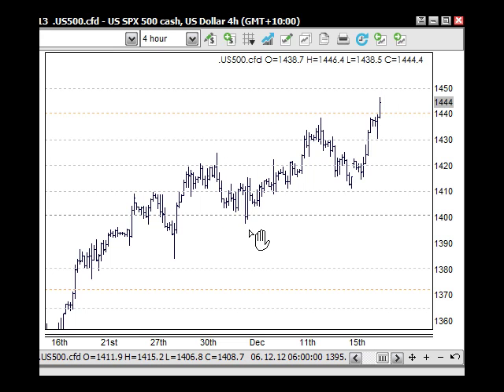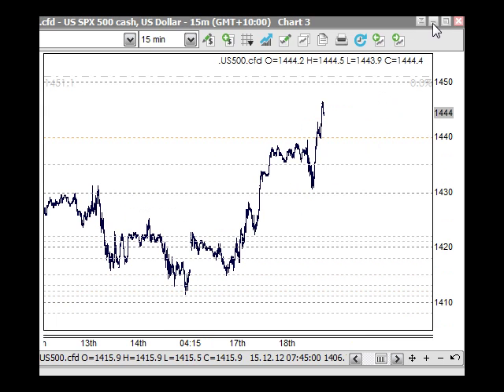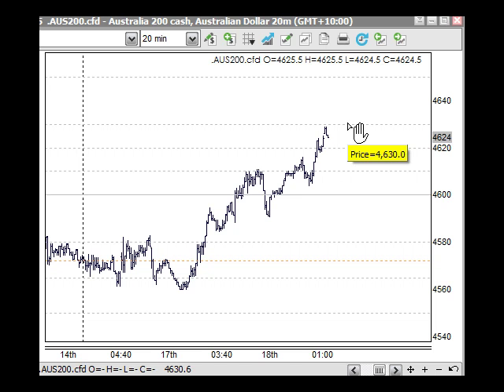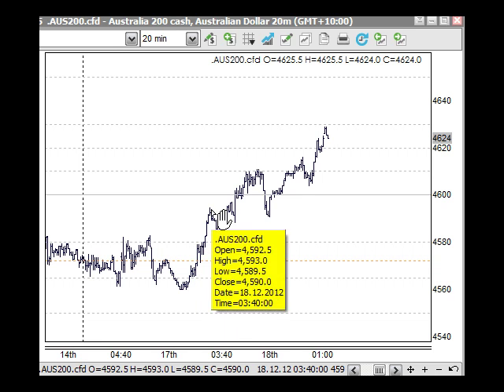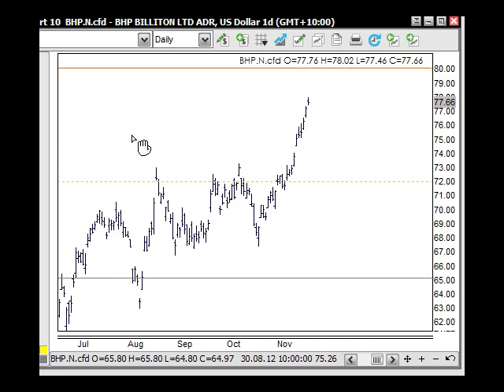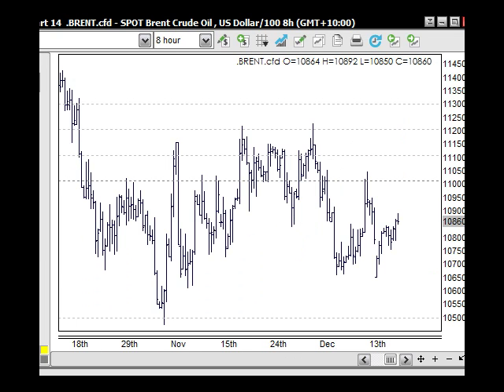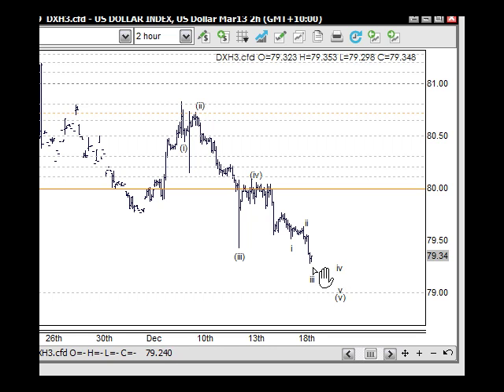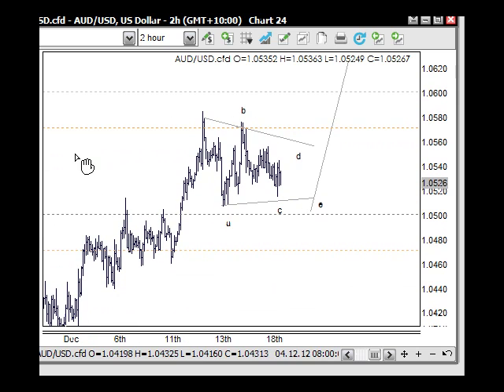Trading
TradingLounge Trading Strategies and Technical Analysis Report 19 Dec